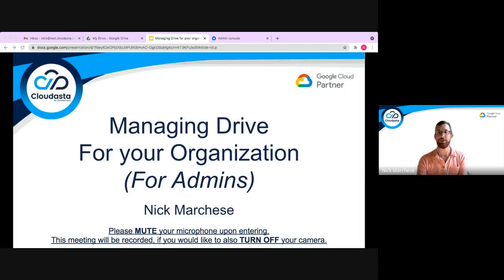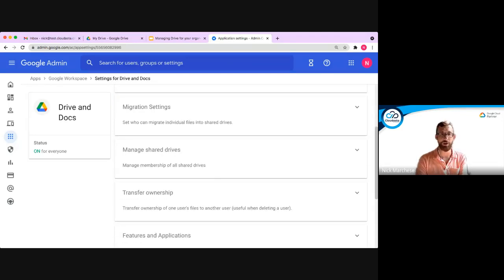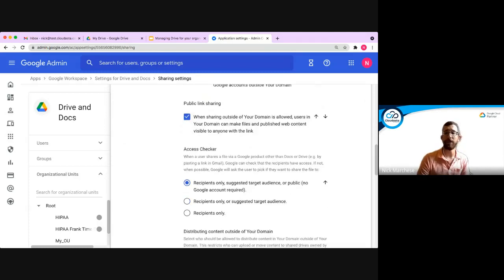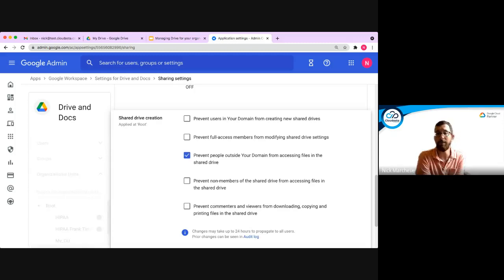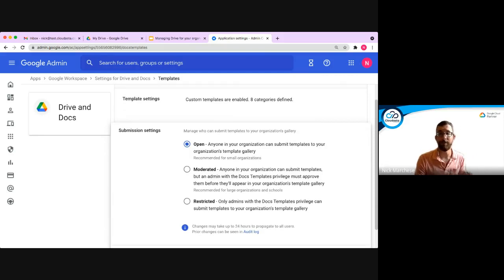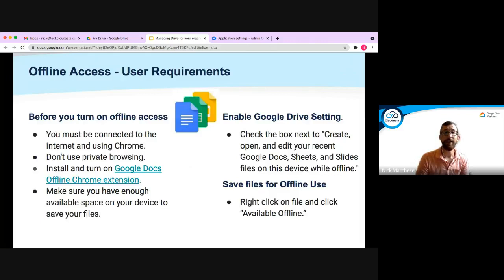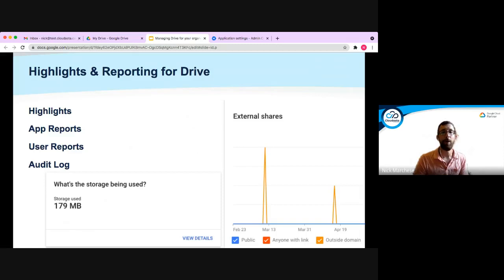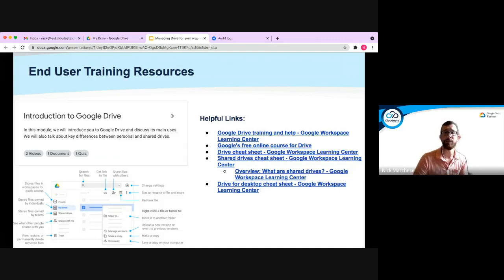Managing Drive for your organization For Admins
In this workshop, we’ll discuss how to properly configure your Admin console, how to support and train your users, and how to manage and track usage and storage within your organization. This workshop is designed for newer Google Workspace Admins to help get started and for seasoned Admins to ensure they have all the resources they need.

Some of the settings we’ll cover are:
Admin Configuration Settings
Managing Shared Drives
Offline Access
Drive for Desktop
Office Editing
End User Training Resources
Highlights and Reporting

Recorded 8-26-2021